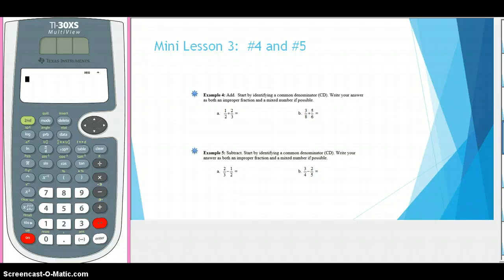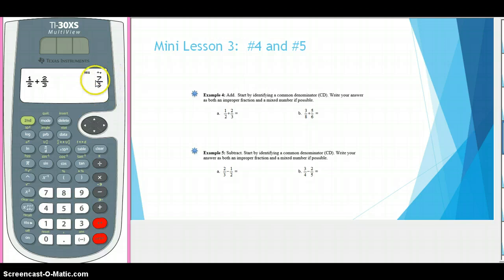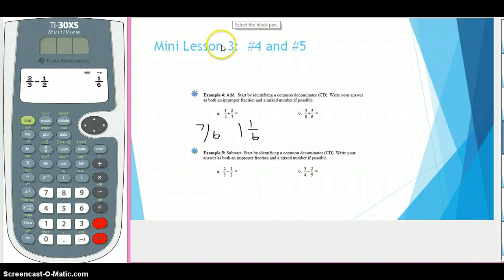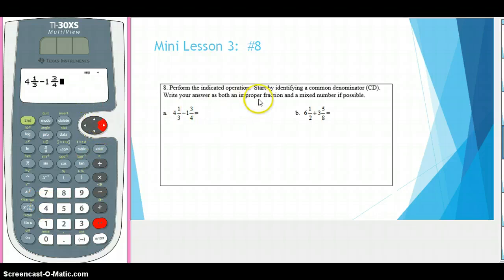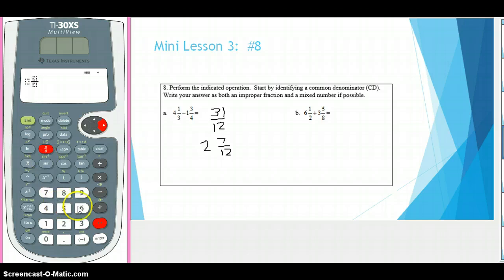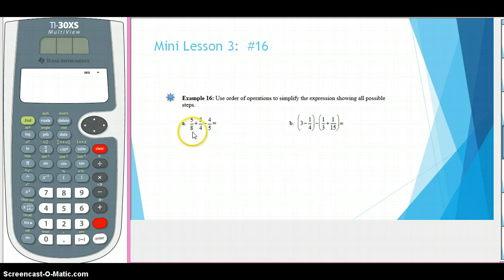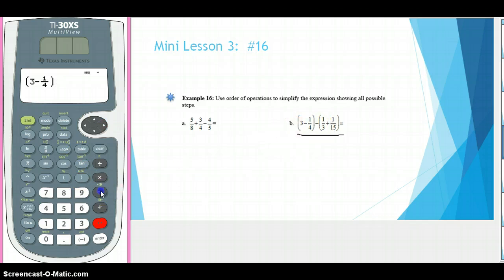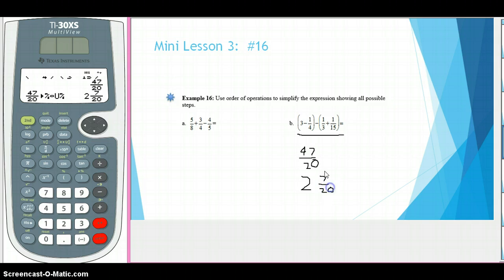TI 30XS Multiview Mini Lesson 3